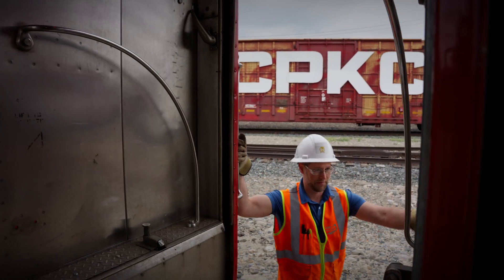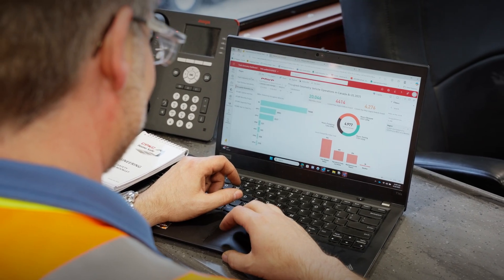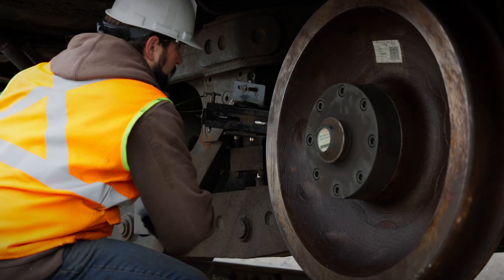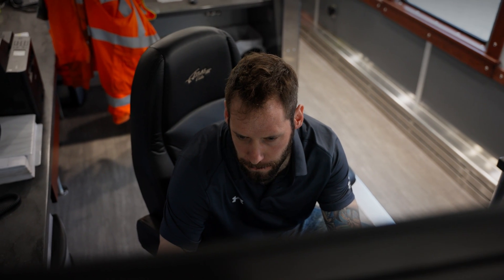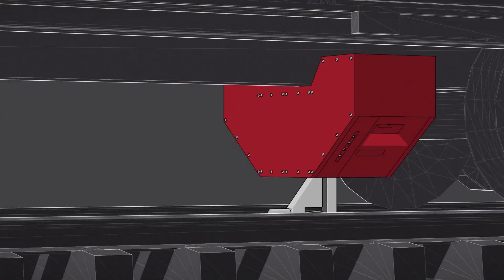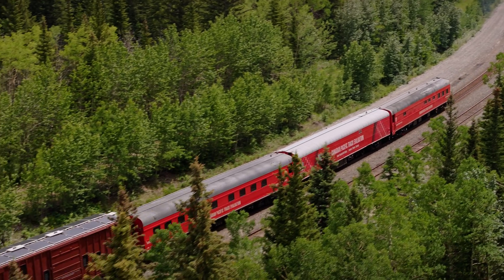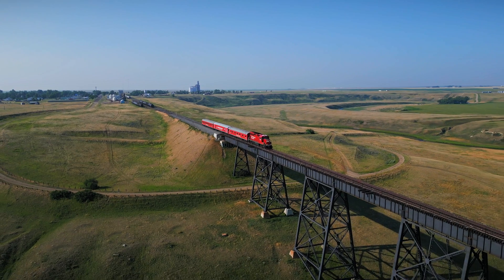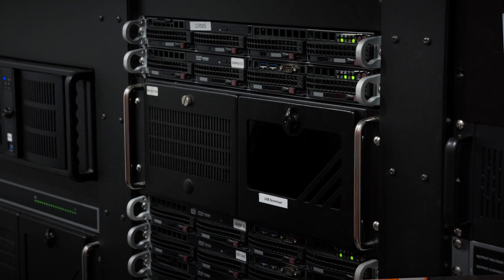CPKC Track Evaluation Train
How does our team work to keep 20,000 miles of railway safe? With 300,000 miles of data.

Our TEC92 Track Evaluation Train and a fleet of six autonomous laser-equipped box cars help CPKC teams collect and analyze over incredible amounts of track data each year.

This technology scans for early signs of deterioration – measuring rail alignment, wear and geometry with precision – so our engineering teams can act before an issue becomes a risk.

“Between TEC92 and our other auxiliary technologies we have on the track evaluation consist, we’ve been able to reduce track geometry related derailments by over 70% in the last five years,” says Tyler Kerr, Manager Track Evaluation.

Innovation in service of safety – it's just one of the ways we’re AlwaysInnovating.